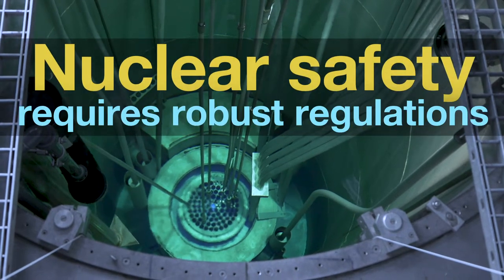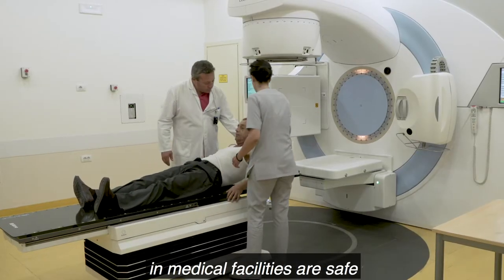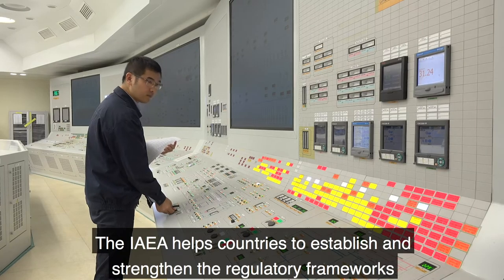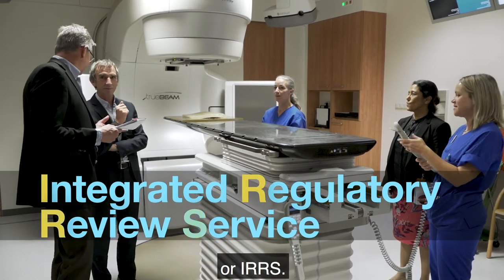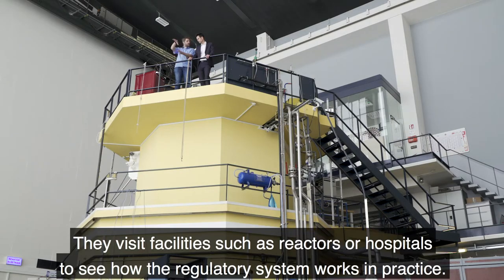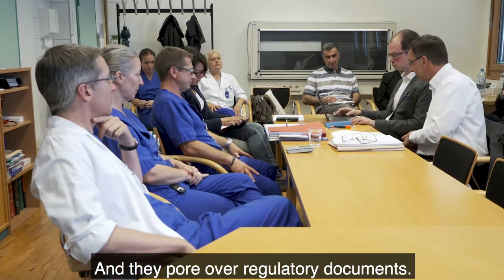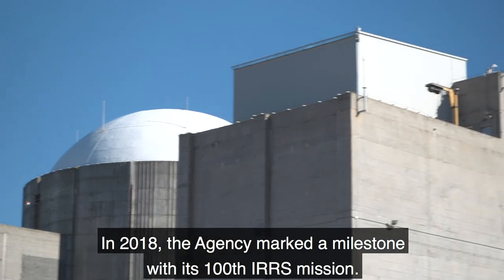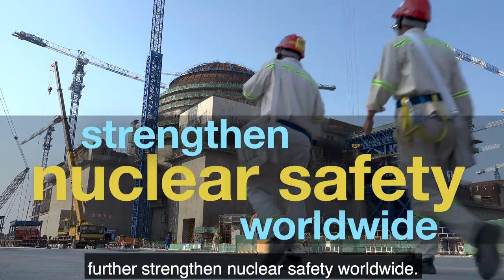IRRS missions strengthen nuclear regulatory frameworks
Nuclear safety is a national responsibility that requires robust regulations. The IAEA helps countries establish and strengthen their regulatory frameworks for nuclear safety through an expert peer review called the Integrated Regulatory Review Service, or IRRS. The IAEA has carried out more than 100 IRRS missions worldwide, making a significant contribution to global nuclear safety.